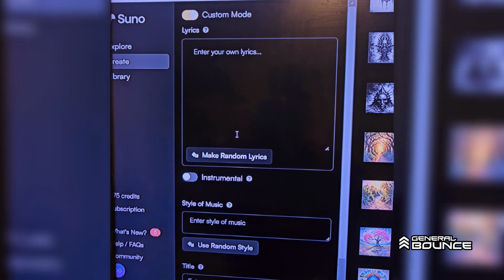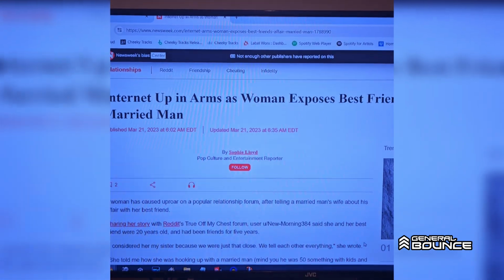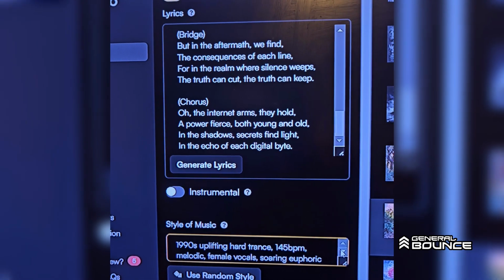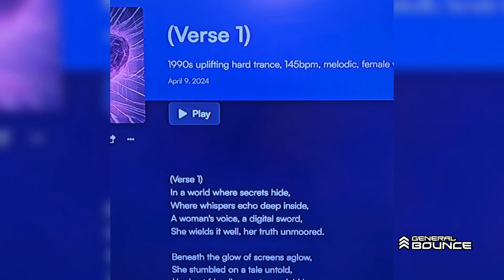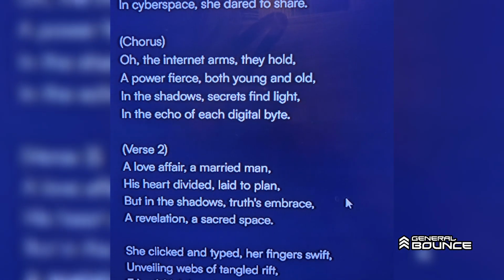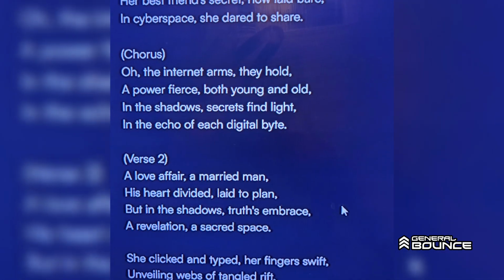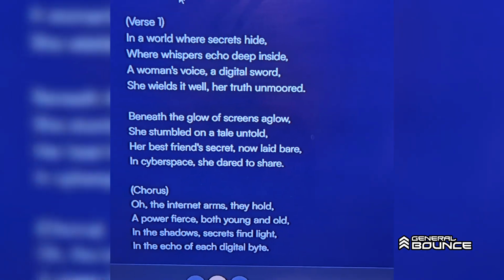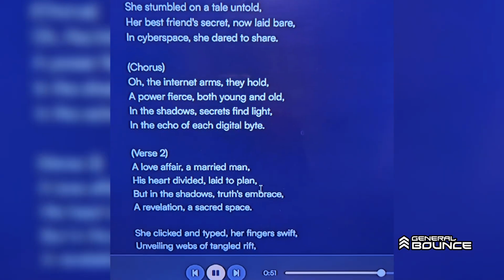Fun with Suno AI music! 🎵 A quick introduction 😁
A few of you have been asking me how to get good results quick from this app so thought I'd do a little video! Excuse my sniggering during this video 😜